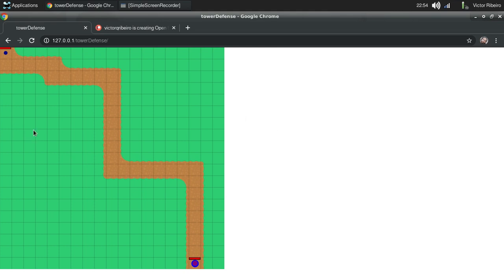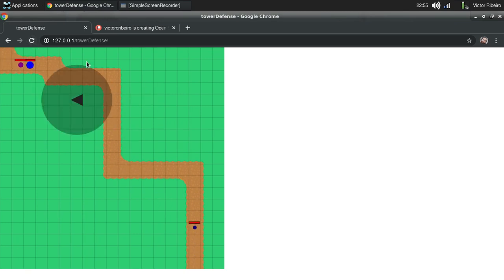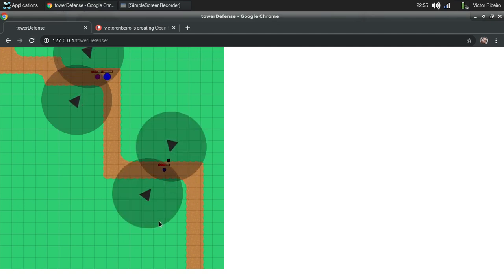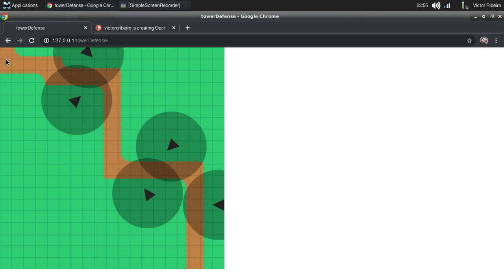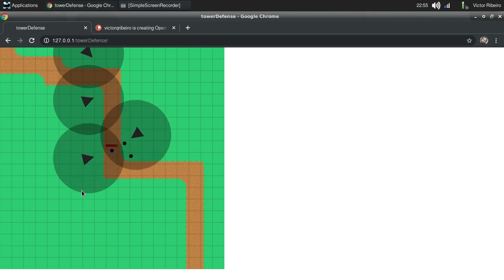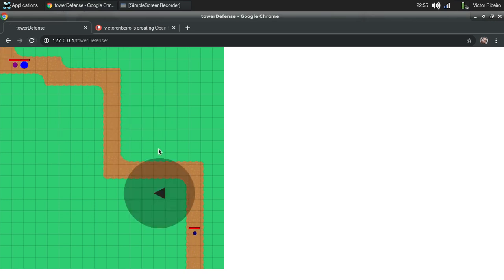Tower Defense in Browser with JavaScript